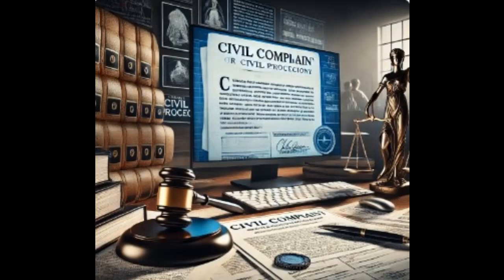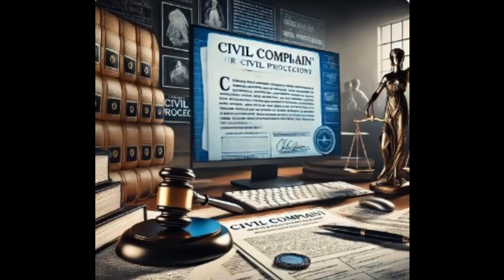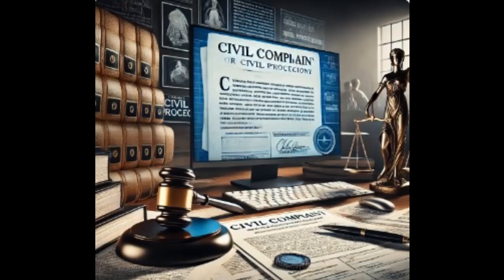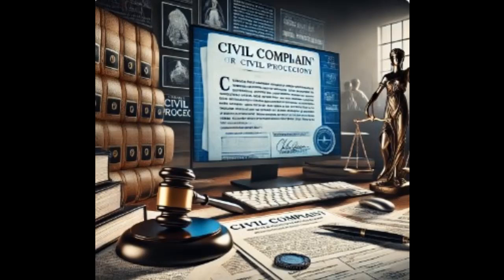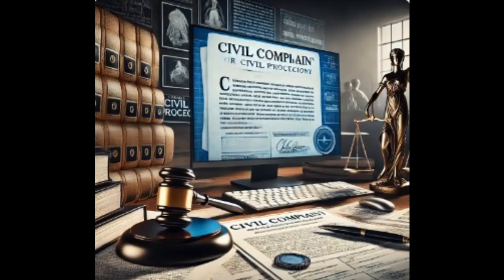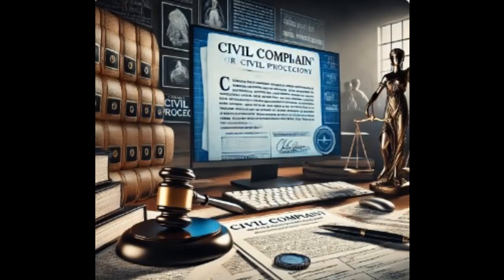Initial Steps for Filing a Civil Complaint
a guide for individuals initiating a civil lawsuit, outlining the necessary documents and procedural steps. It covers the Federal Rules of Civil Procedure, civil cover sheets, complaint drafting, and the process for serving summonses or waiving service. Additional tips include handling filing fees, requesting default judgments, and ensuring timely responses. The aim is to provide clear and practical instructions for pro se litigants navigating the legal system.